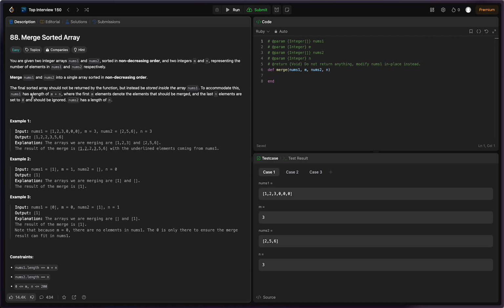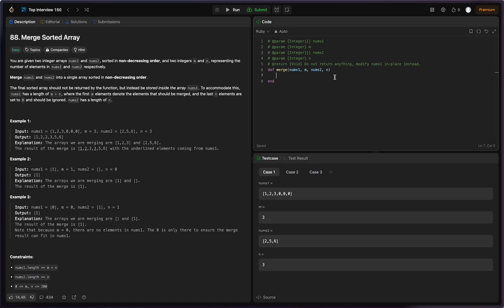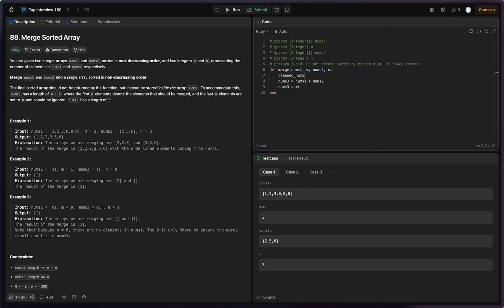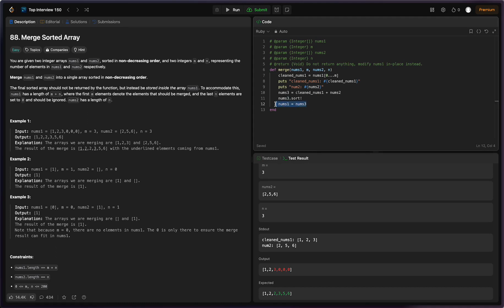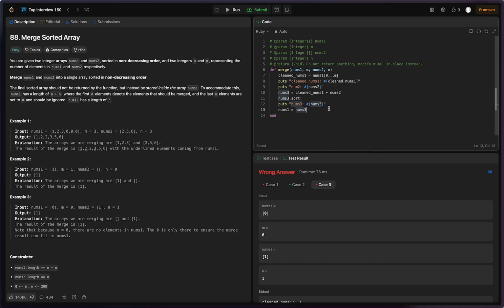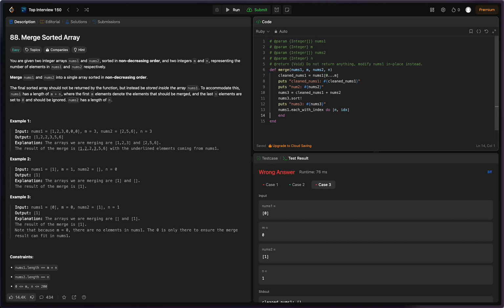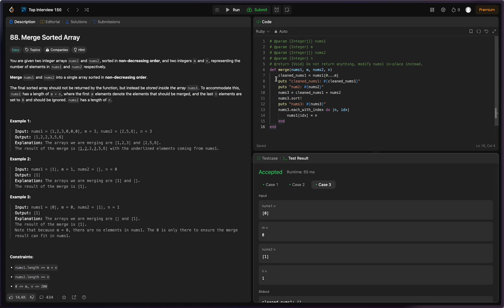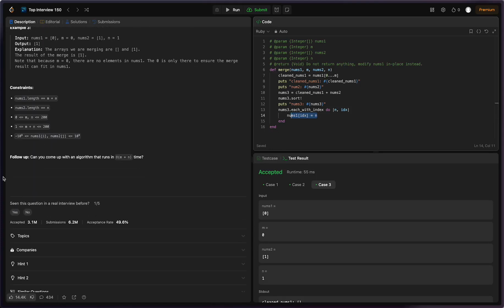LeetCode code-along: Top Interview 150 - 88. Merge Sorted Array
See how a Staff Engineer at a Big Tech co would solve LeetCode problems. Learn from my thinking and get the software engineering job you want.